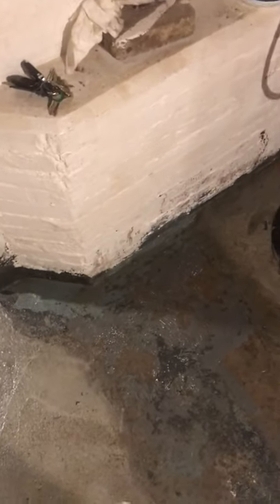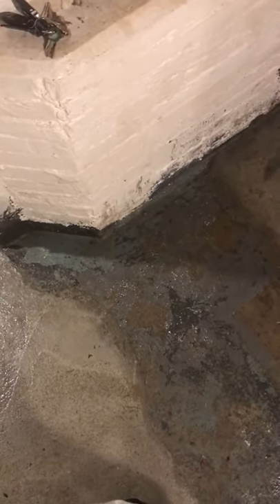Reviewing the waterproofing job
Water was found at the footer of the basement wall and new cement. They did a great job but the waterproofing guys will have to review this situation.